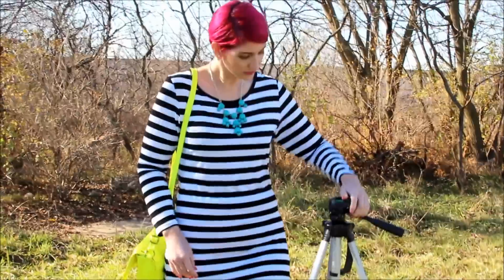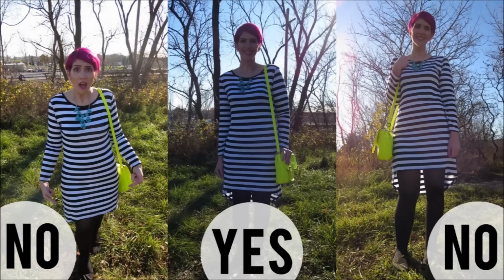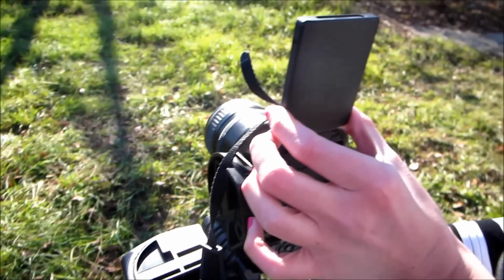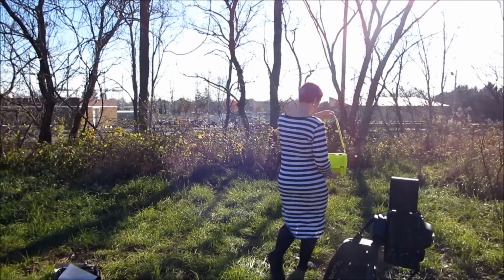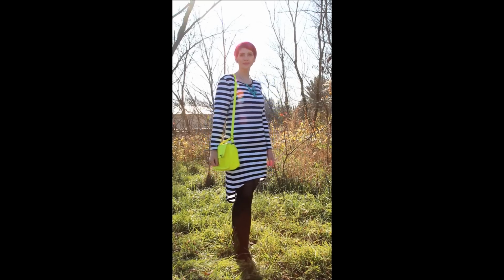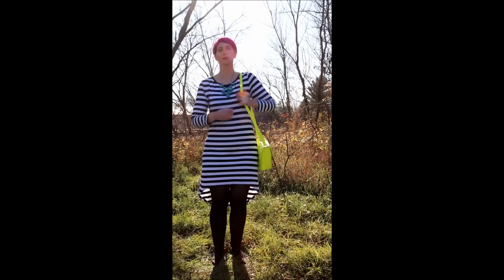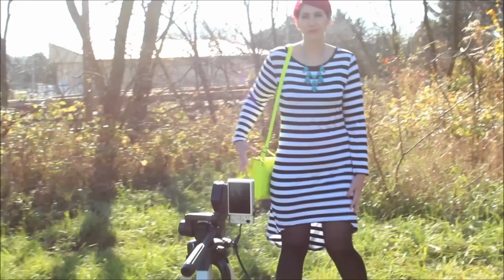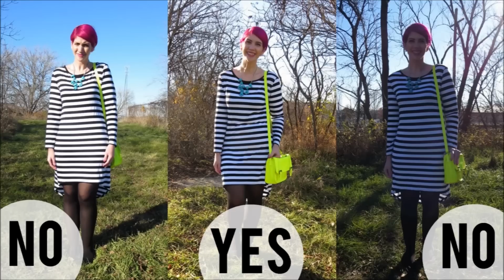Selfie Tips w/ a Tripod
Want awesome selfies for your blog or Instagram? Have you got a tripod and 3 minutes? Then this is the video for you!

--Where I Got Stuff---
Camera remote
Big camera: Canon Rebel t3i,
Lil' camera: Canon Canon PowerShot ELPH 330 HS,
Necklace: Wal-Mart super clearance
Earrings: Forever21
Neon purse: old Shop-Ko purchase

It's 100% me! I am unpaid in making this video. Those are regular links and I will NOT be making a cut of the sales. I just thought you might find them useful.